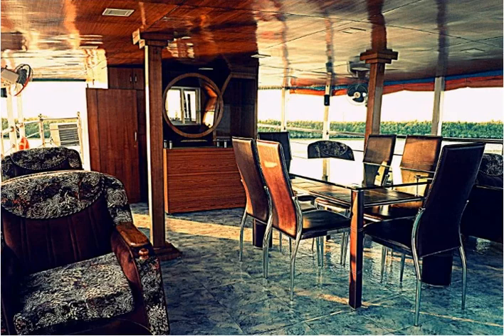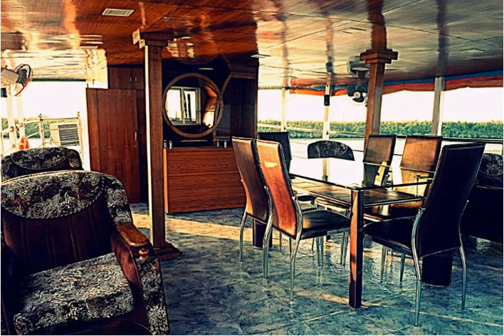Sundarban Houseboat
Inside Sundarban Houseboat.
If you'd prefer to stay on a boat rather than on land, and you're looking for a private and personalized tour experience with a touch of luxury, check out Sundarban Houseboat. The unique boat has been specially designed and renovated to provide inviting classy hotel-style accommodations. You won't need to sacrifice comfort to stay on this boat. There are three bedrooms, all with attached western bathrooms, that can accommodate groups of 14 to 25 people in total. Facilities include air conditioning, flat screen TVs in all rooms, living and dining room with sofas, kitchen with gourmet chef, sun deck with loungers, library, games, and movies..
Packages are available for a duration of one to four nights (or more, on request!), visiting various watchtowers, islands, and villages. The boat can be hired exclusively, or on a per room basis. Rates vary according to guest requirements. Book as far in advance as possible because it is popular!.